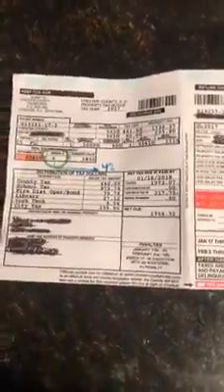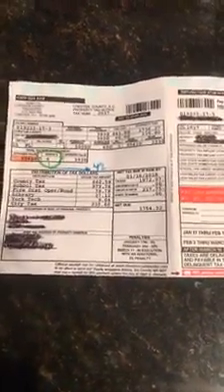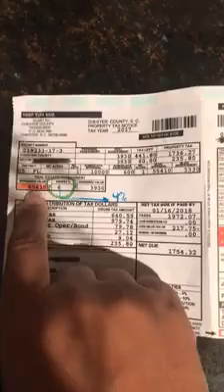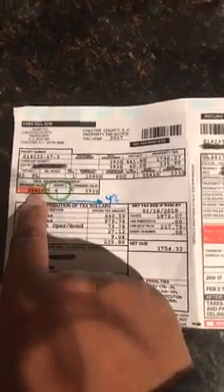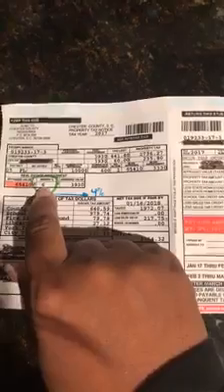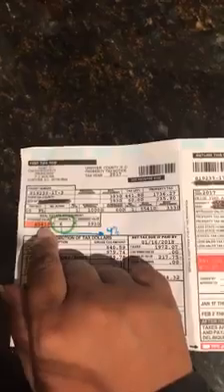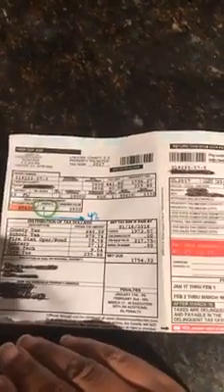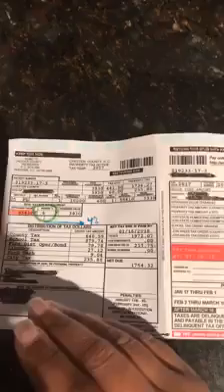Important Tax Information for SC Homeowners